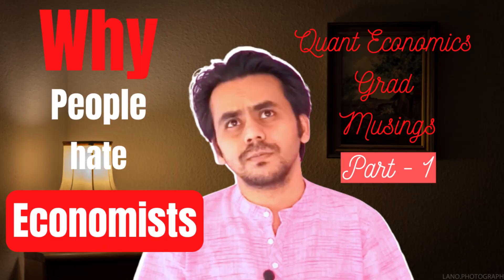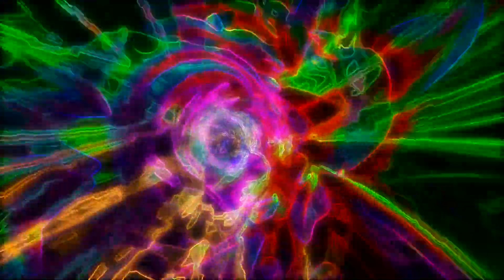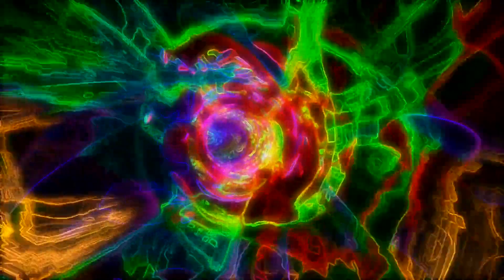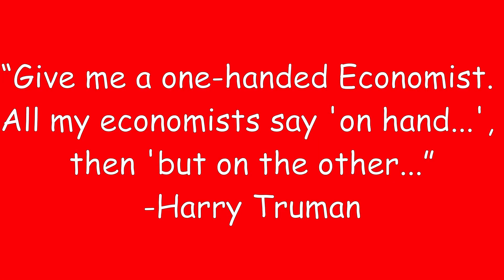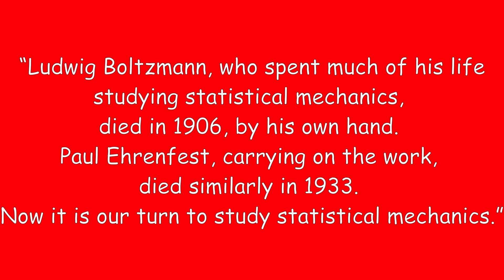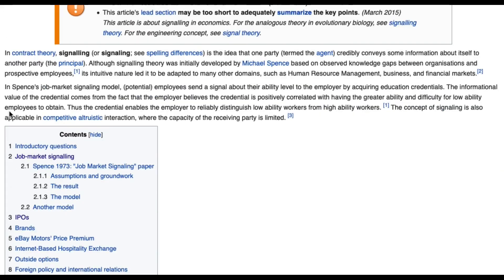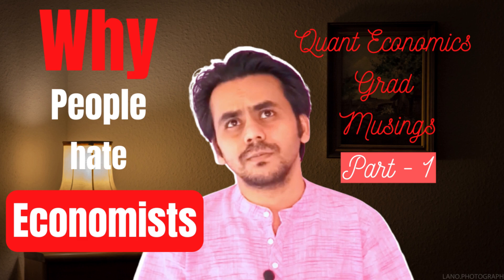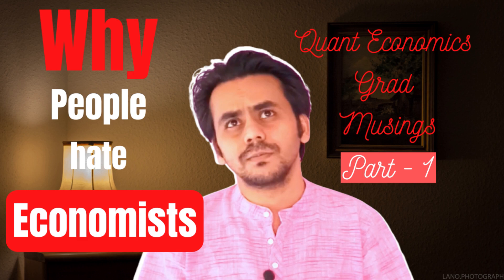Why People Hate Economists - Musings of a Quant Economics Grad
Economics is not predictive at most it is explanatory & prescriptive. So, the hate?